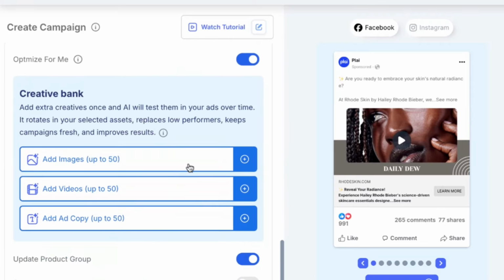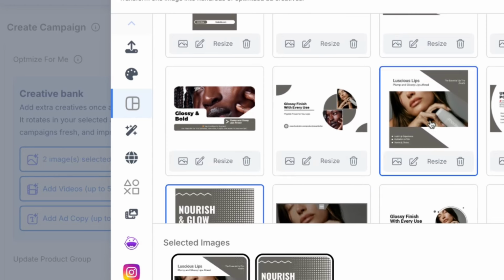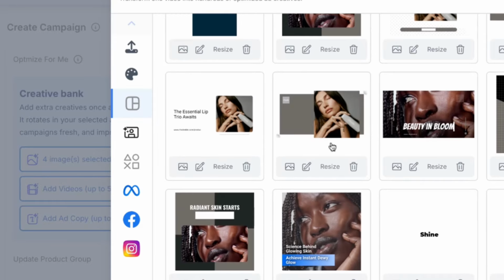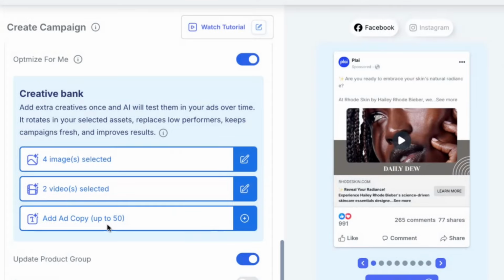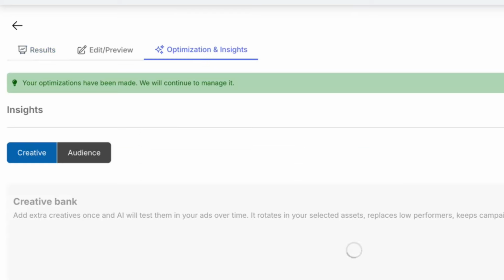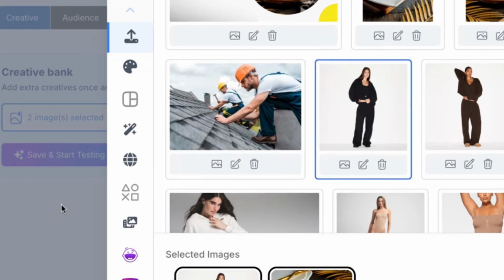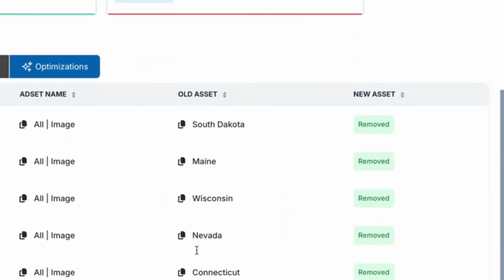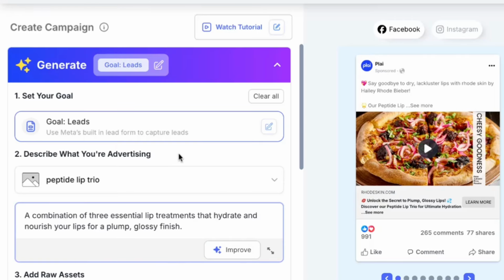This One Tool Fixes Ad Fatigue with A/B Testing (Meta Ads)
Are your Facebook and Instagram ads slowing down after just a few weeks? That’s ad fatigue — when creative performance drops and your budget gets wasted on underperforming ads.

In this video, I’ll show you how Plai’s Creative Bank automatically fixes ad fatigue and A/B testing for Meta ads. With it, you can:

✅ Keep Facebook & Instagram ads fresh without constant manual updates
✅ Automatically pause weak images and videos before they burn budget
✅ Rotate in new creatives from your library so testing never stops
✅ Save hours managing Meta campaigns while boosting ROI

If you’re running Meta ads, this is the easiest way to fight ad fatigue and scale your campaigns.